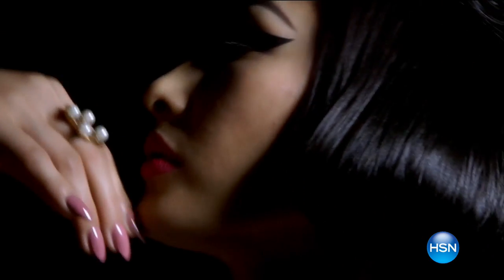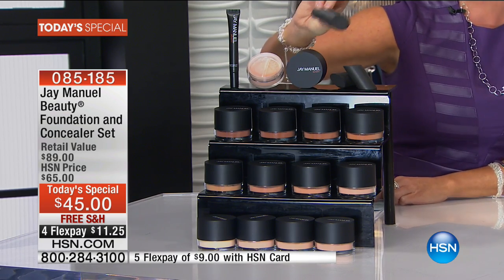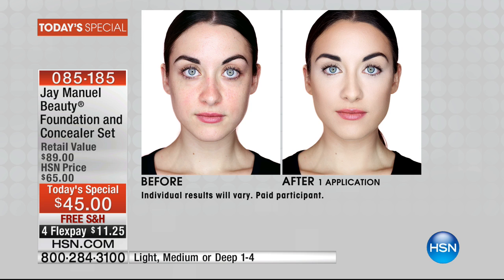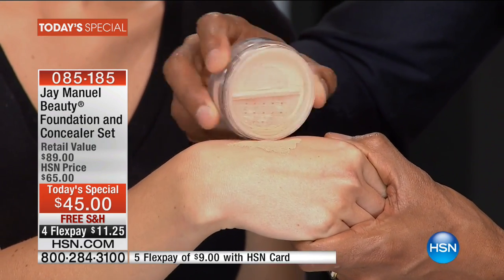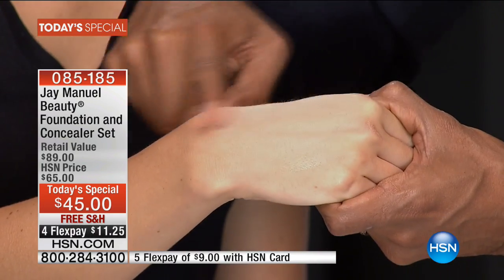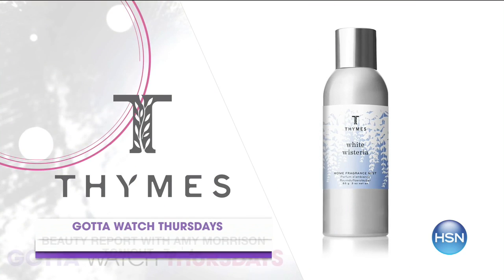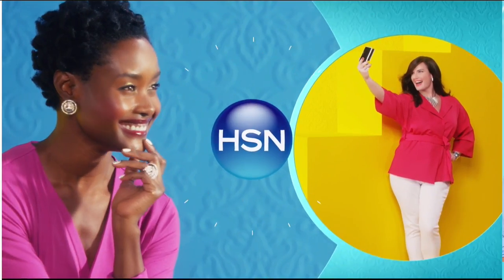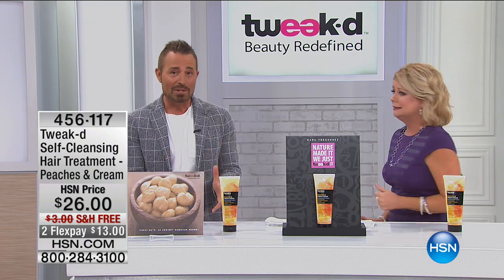HSN | Jay Manuel Beauty / Tweak-d Haircare 08.25.2016 - 04 PM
Hair products that nourish all hair types and celebrity makeup artist Jay Manuel cosmetics